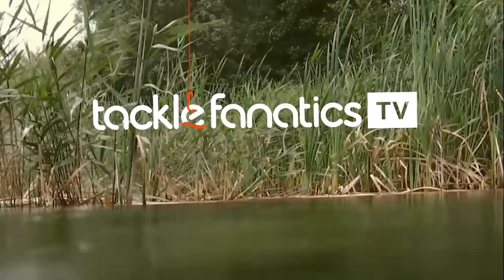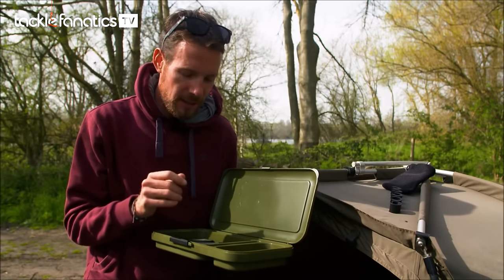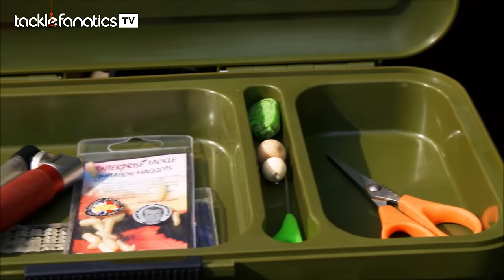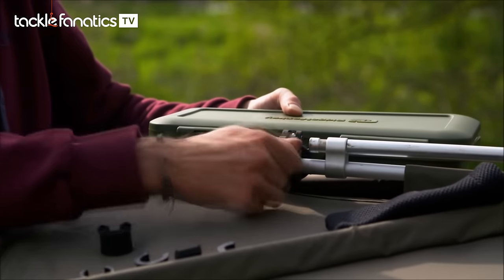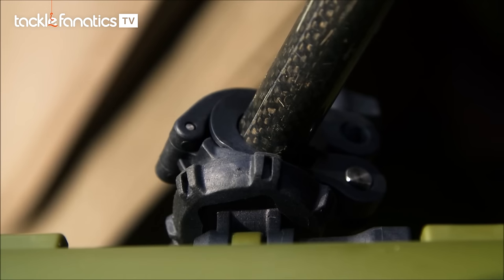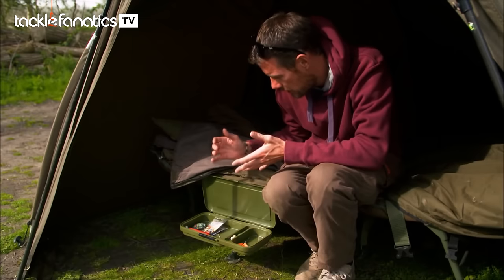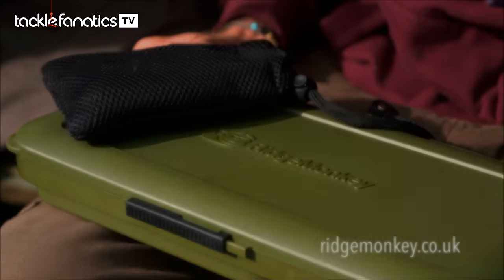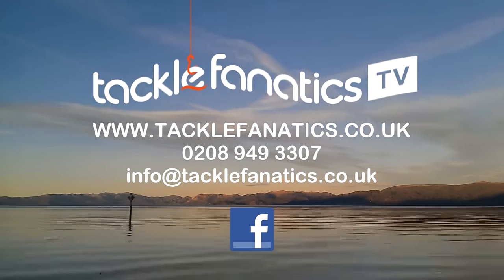Tackle Fanatics TV - Ridge Monkey Action Station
Check out Ridge Monkey's brilliant Action Station!

For our full range of Ridge Monkey products click here;